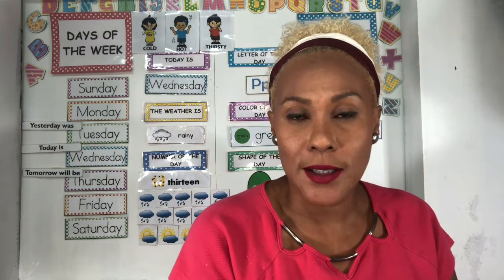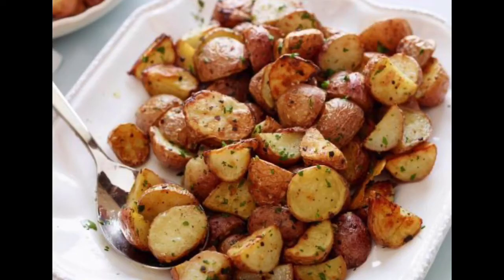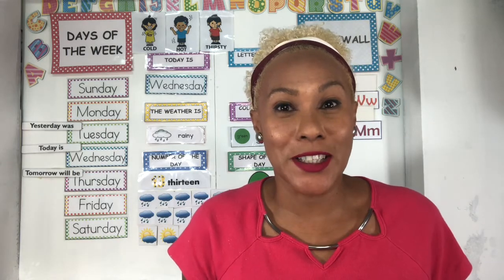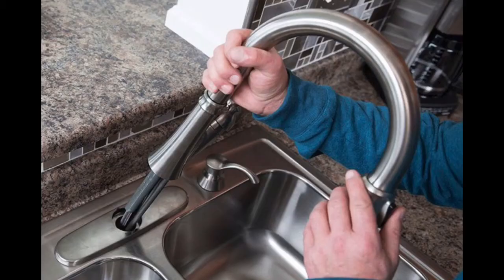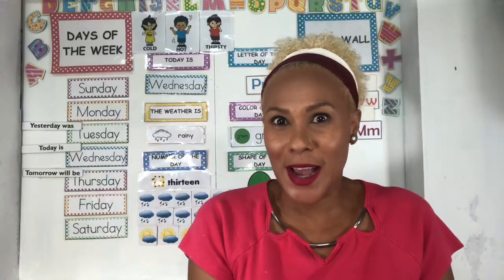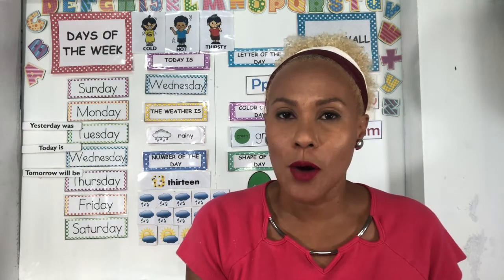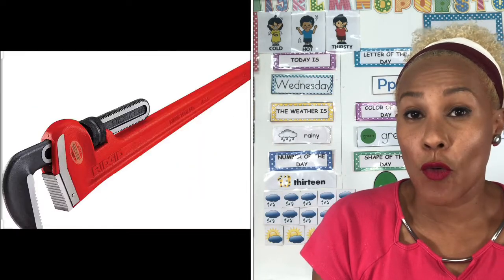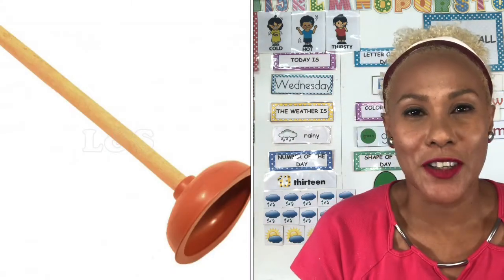Wednesday June 24- Word of the day with Aunty Toya | P for Plumber| Preschool Circle time